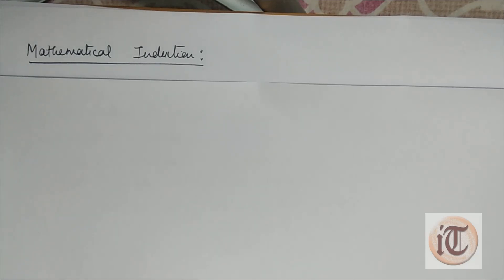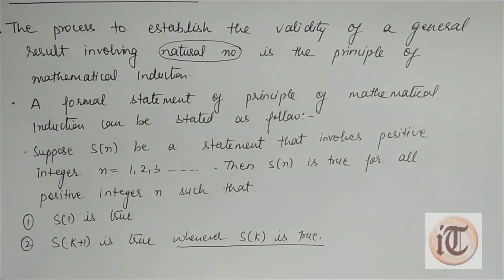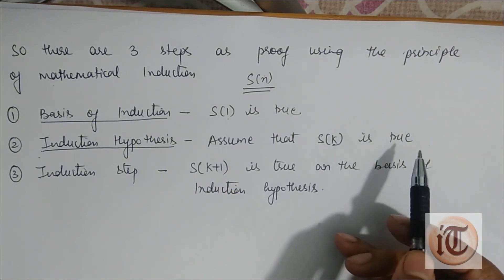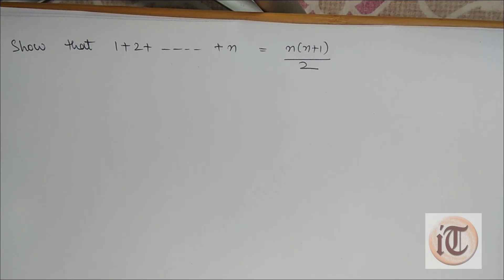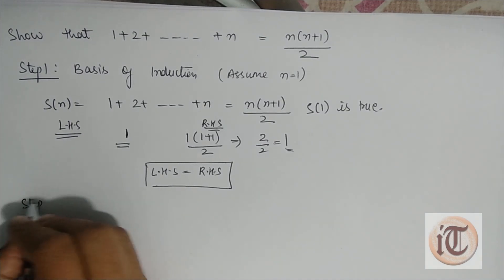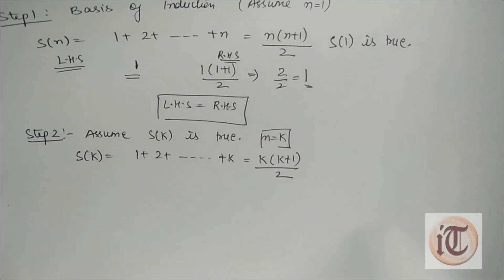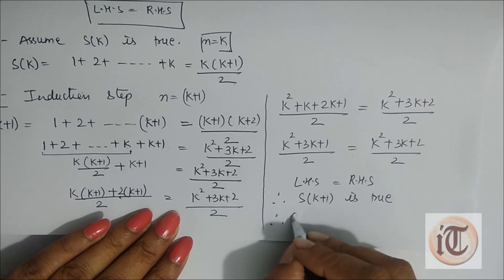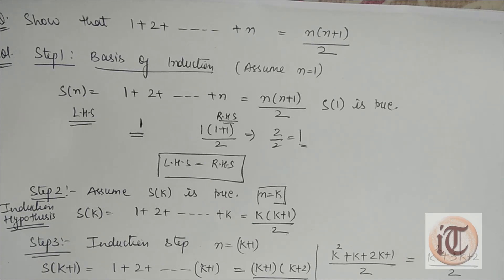29. Introduction to Mathematical Induction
This video explains step by step procedure to solve mathematical Induction questions with the help of example.